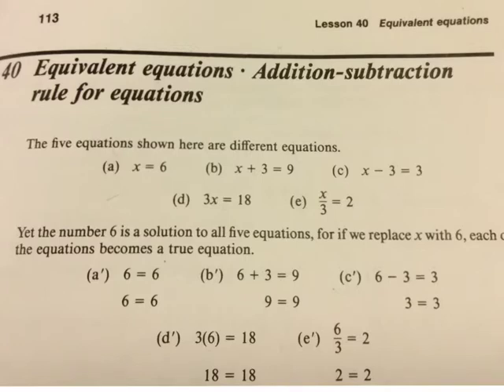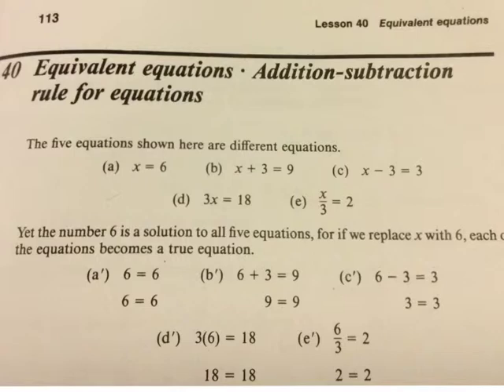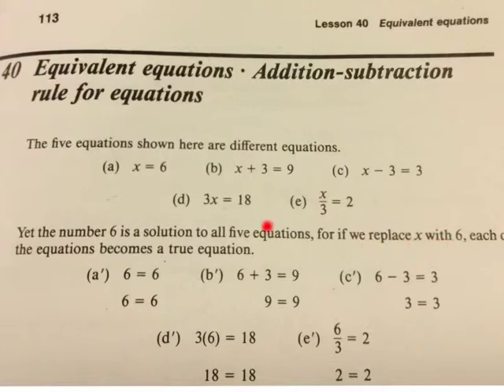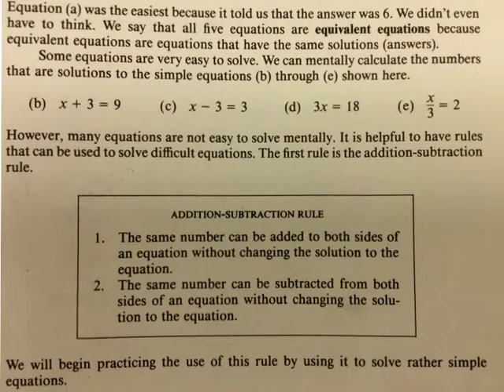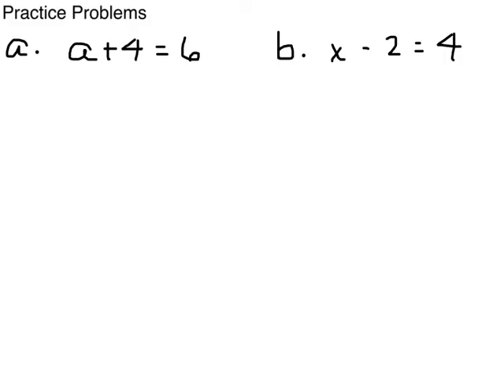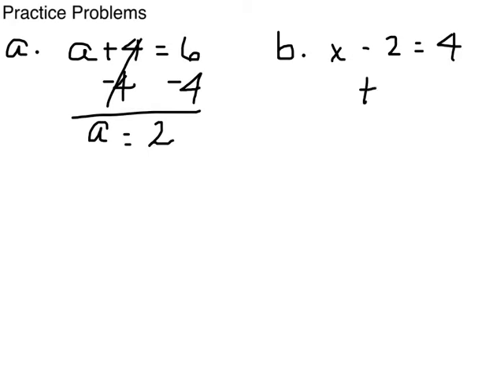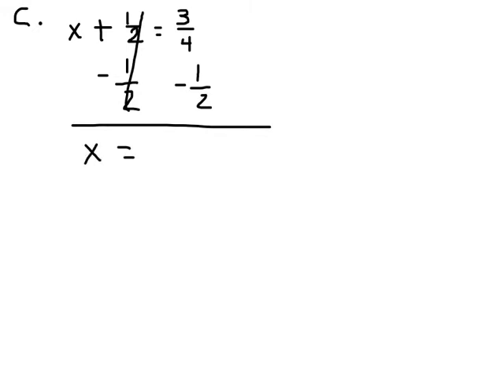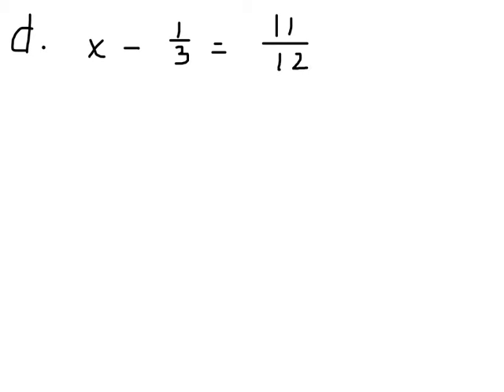Lesson 40 - Algebra 1/2